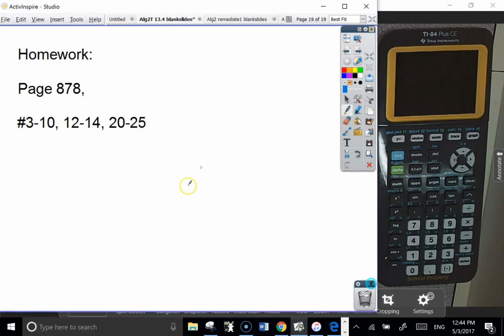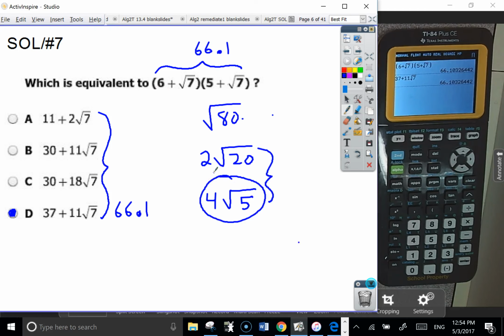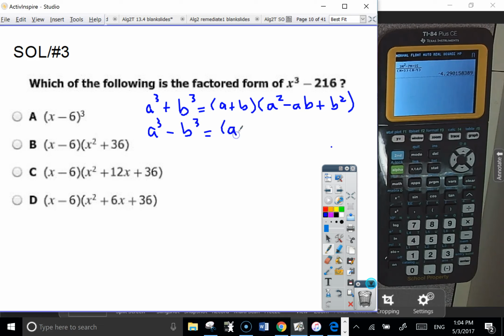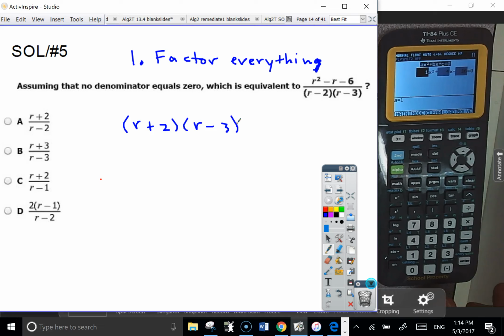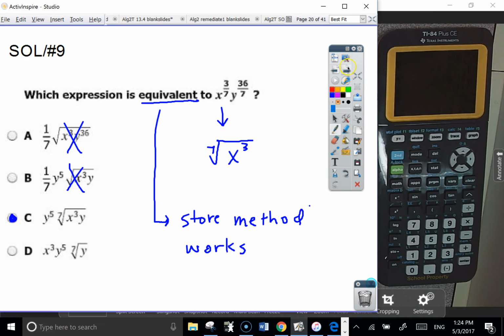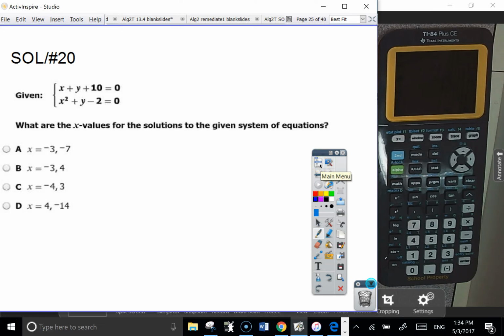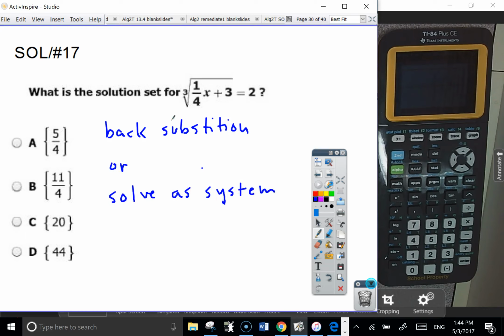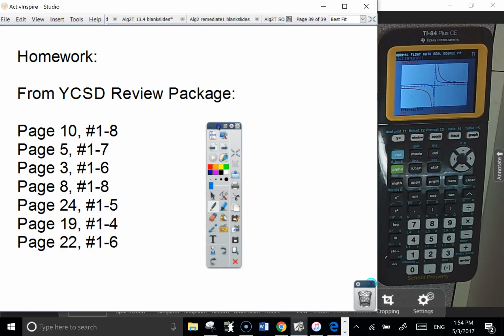Mr Callahan, Math Teacher, Tabb High School